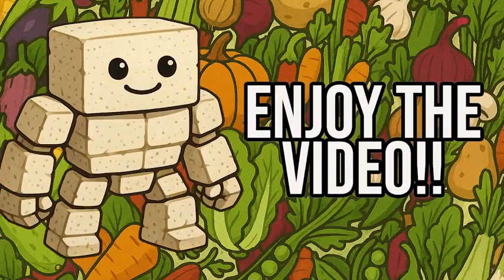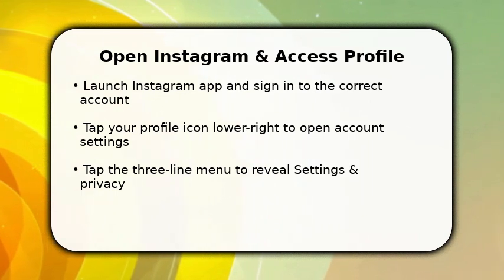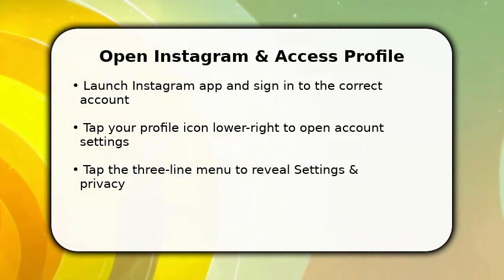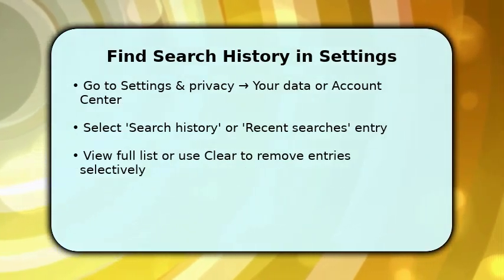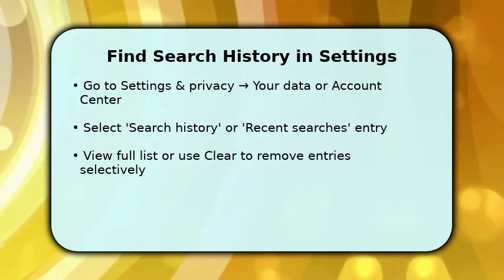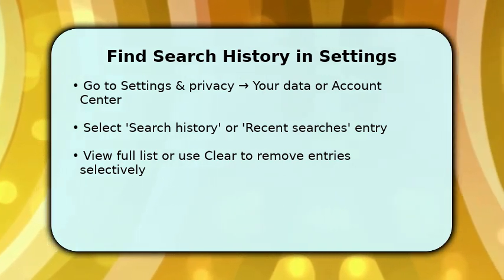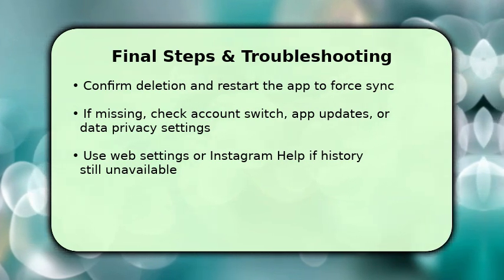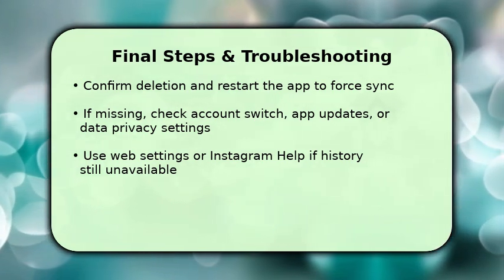How to Find Search History of Instagram - Step by Step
Discover how to unlock your Instagram search history and revisit past posts with this comprehensive guide. Learn the steps necessary for accessing archived content, ensuring you can easily find old photos or videos that have slipped through the cracks of memory.

Instagram,